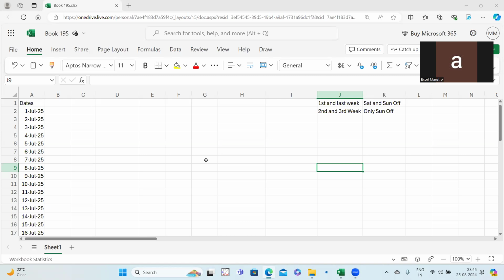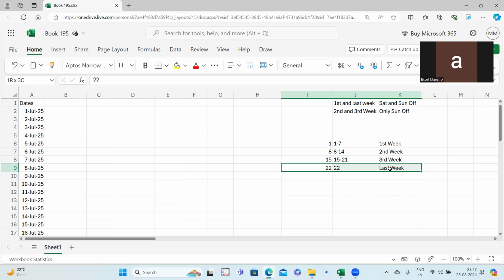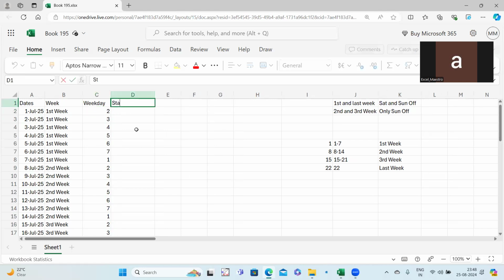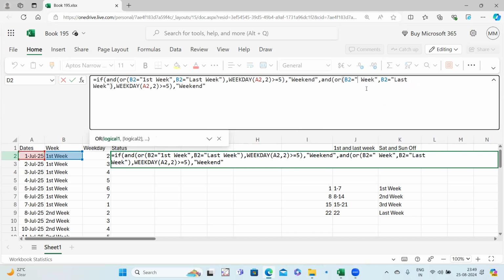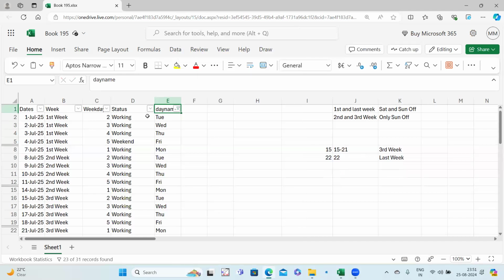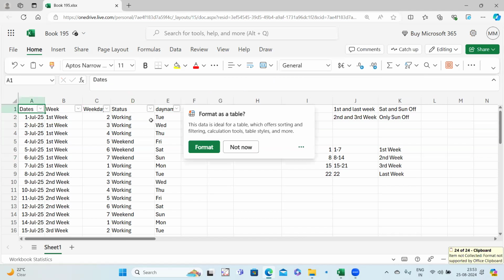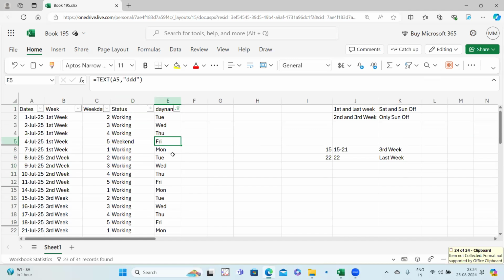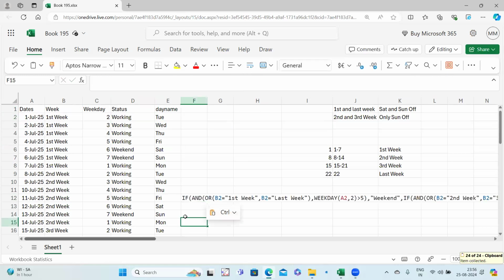Weekday vs Workday Excel Formula